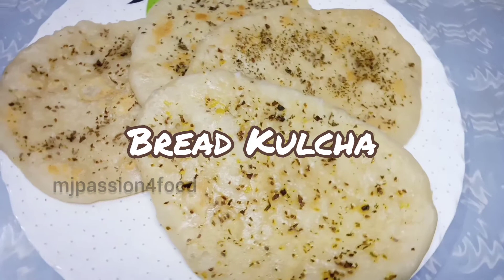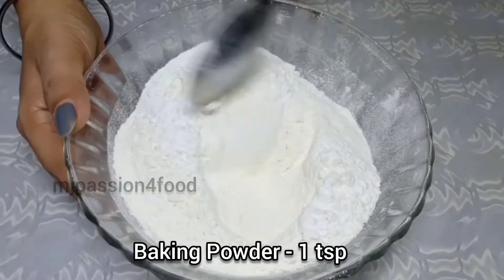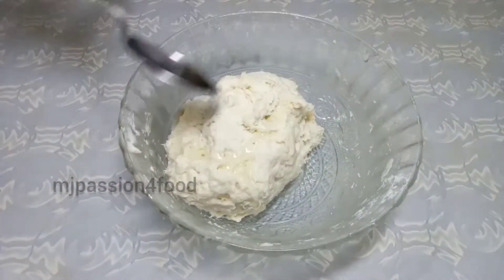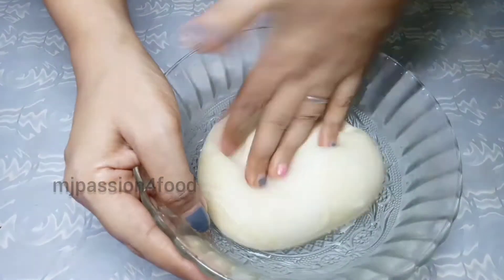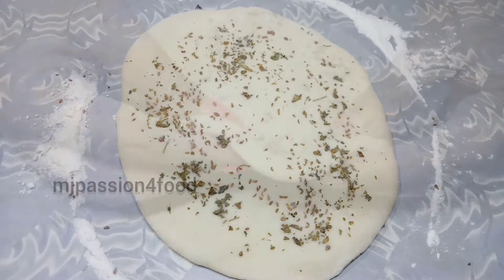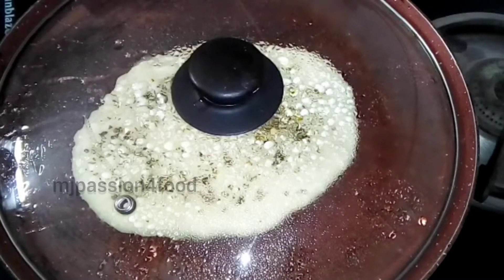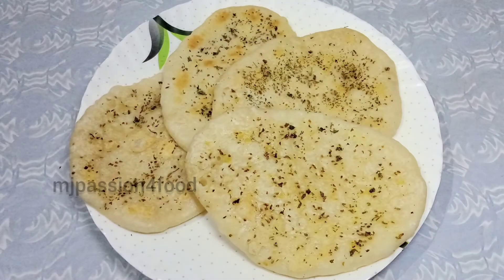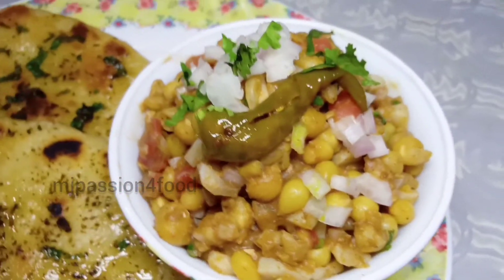Bread Kulcha|How to make soft Kulcha Bread without yeast and oven at home|Soft spongy kulcha on Tawa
Hey today I am going to share the recipe of delicious soft spongy Bread Kulcha without yeast and without oven. I hope you like it.

You can also check out the written recipes in English